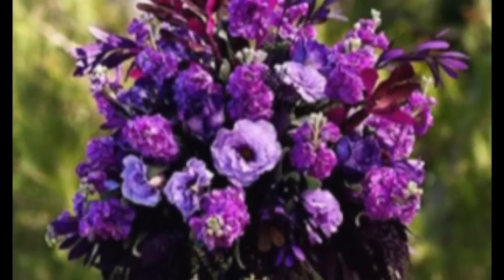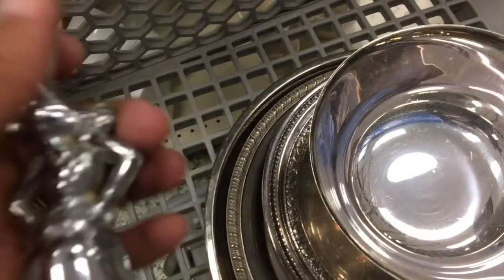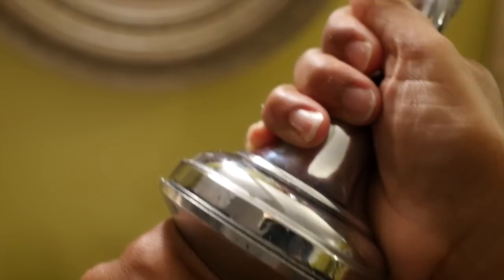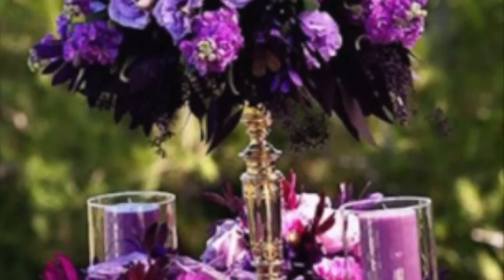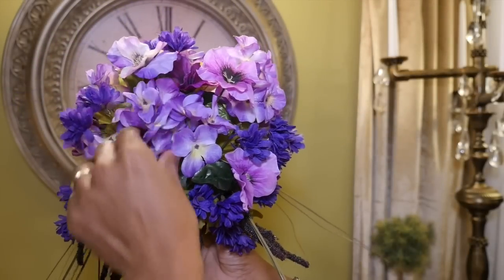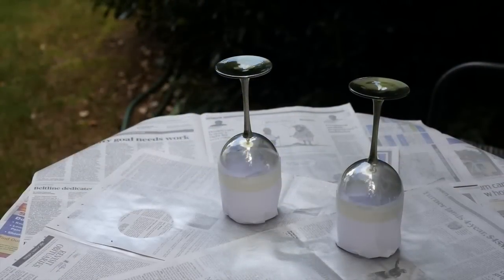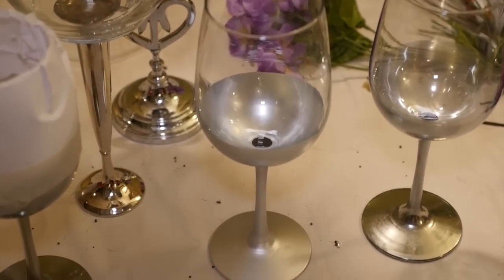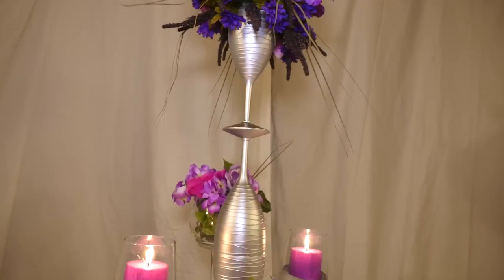Antique Silver Centerpiece & Floral Arrangement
I'm making an elegant and romantic wedding centerpiece for one of my viewer as another DIY request. See how you can make this expensive look for your table for far less than you guess!

The New Your House A Home Metallic Acrylic Paint Set is now available!!